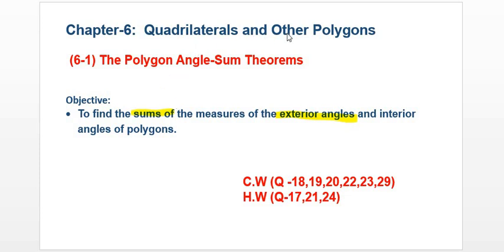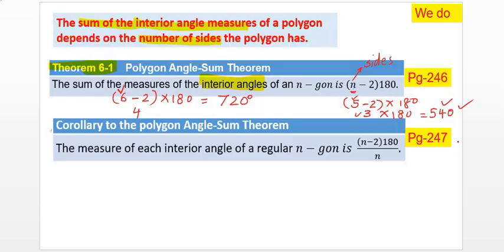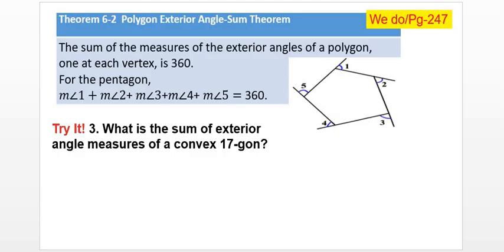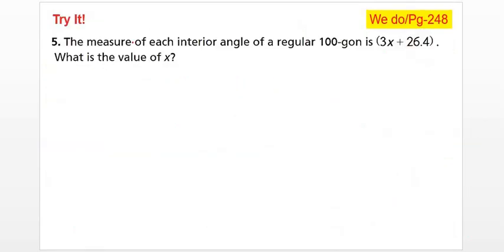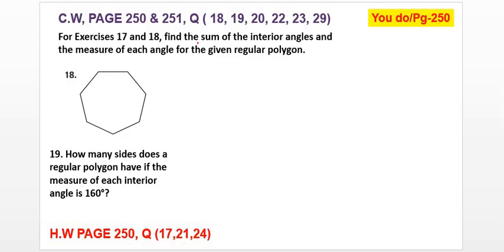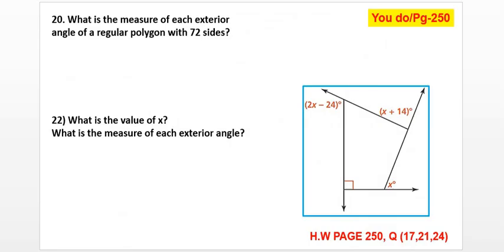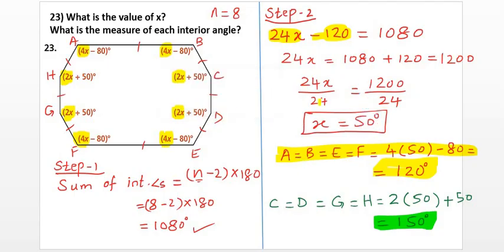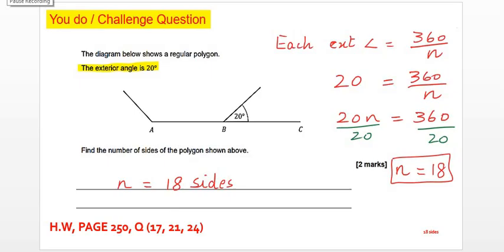Envision Geometry Topic-6 /Lesson-1 (Lesson 6-1) The Polygon Angle-Sum Theorems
In this video, sum of the interior and exterior angles of the polygons theorems , and problems related to these theorems are explained. Each problem is explained in detail.